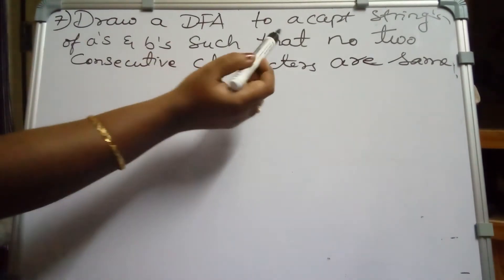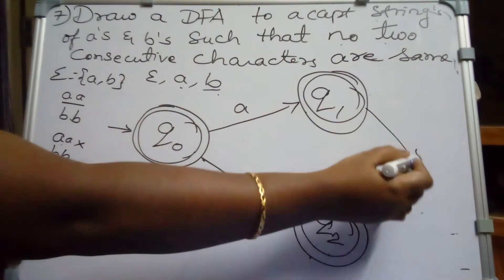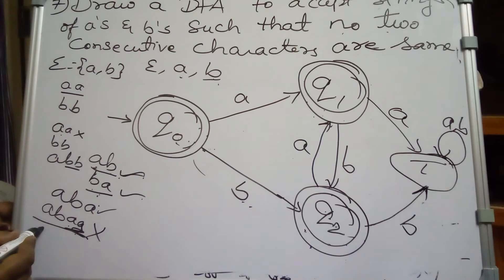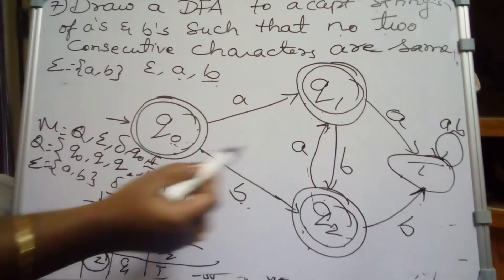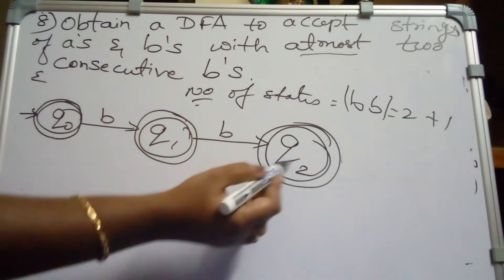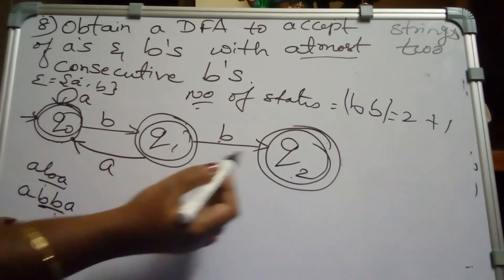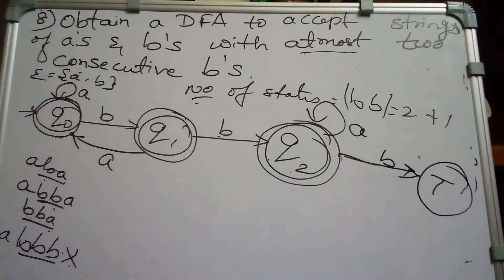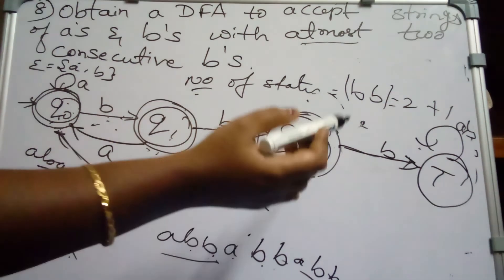Deterministic Finite Automata|LEC-7|Formal Languages andAutomata Theory, VTU syllabus module - 1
Deterministic Finite Automata|LEC-7|Formal Languages andAutomata Theory,Theory of Computation
Deterministic Finite Automata